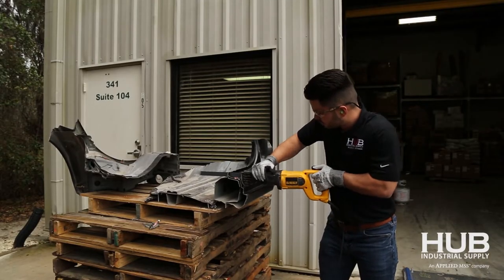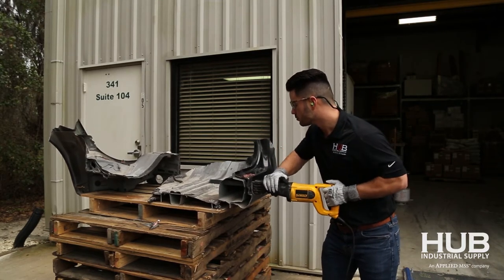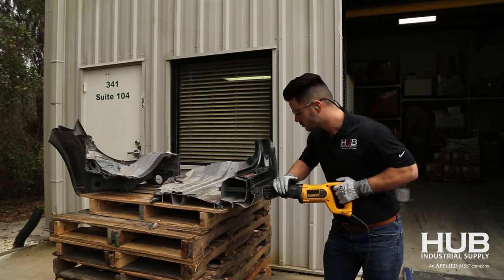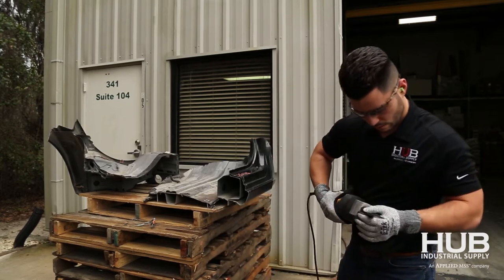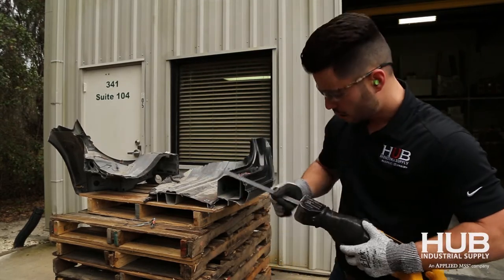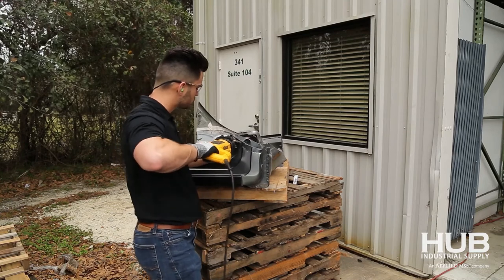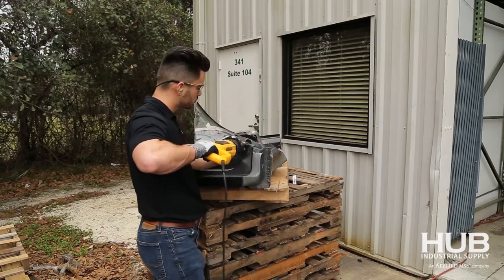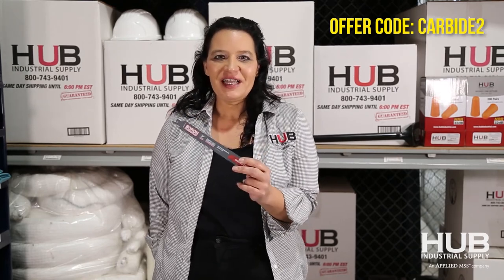Carbide Recip Blades: Your Secret Weapon against Boron Steel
Leigh reminds us that there is a new solution to battling the ultra-high strength steel of modern vehicles: HUB's carbide-tipped Boron Dismantler blade.
This video contains a time-sensitive offer that may have expired by the time you view it. for the latest videos and offers.